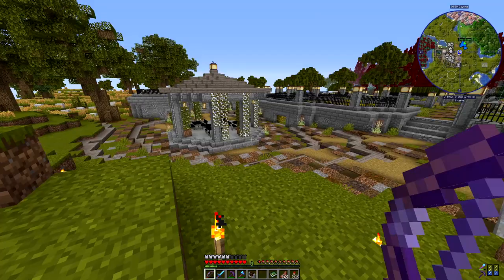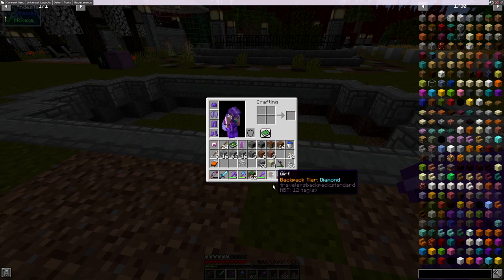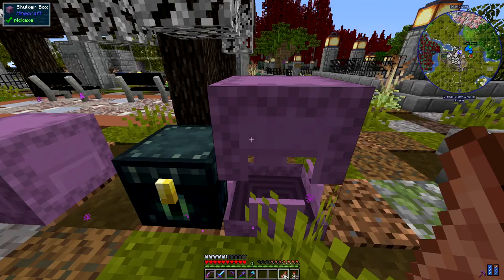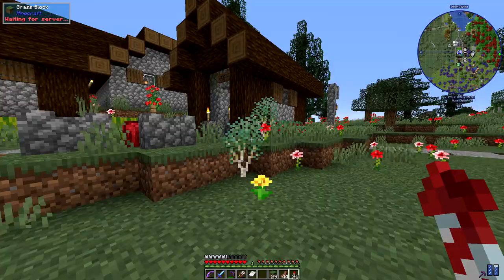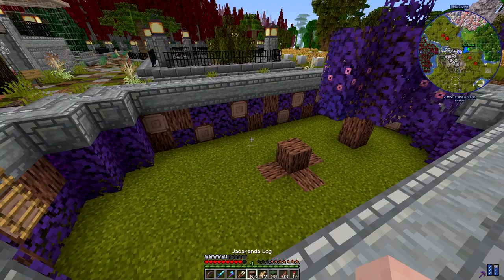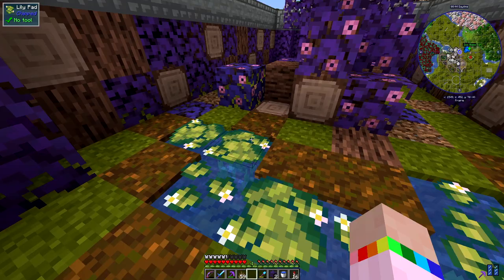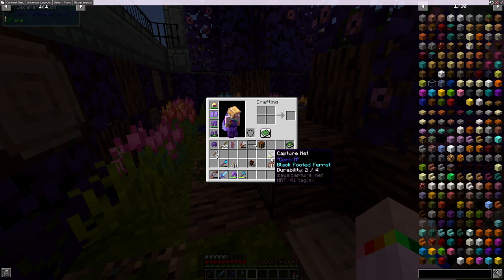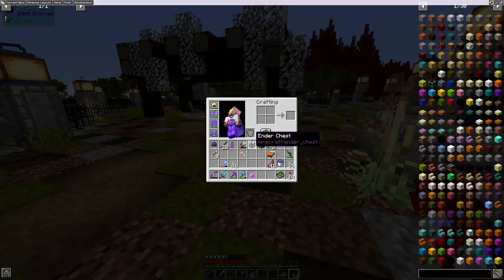Building A Zoo On Zawa Together - Ep17: The Black Footed Ferret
In this episode I build an exhibit for the Black Footed Ferret, but not all goes well.